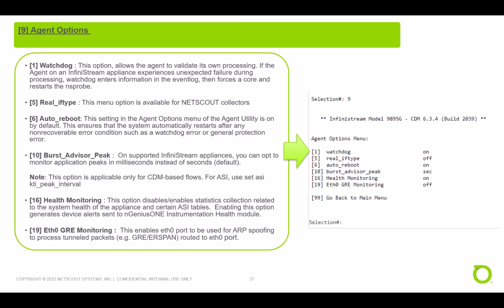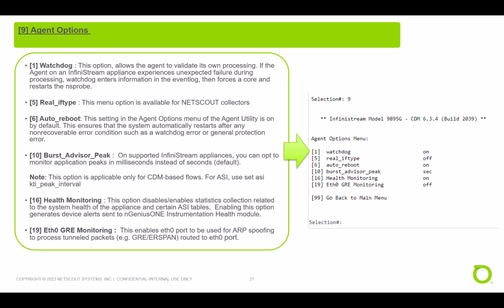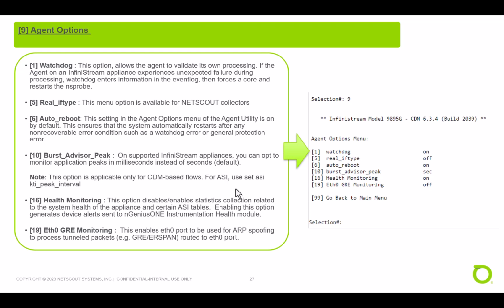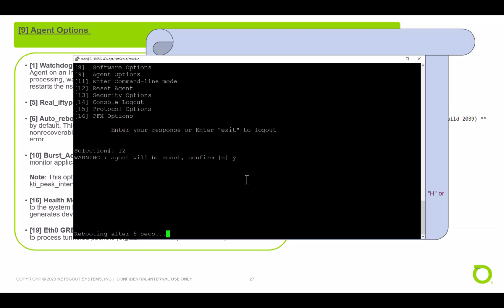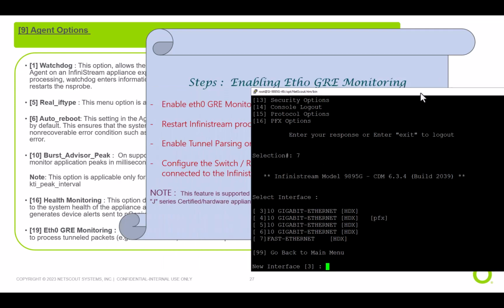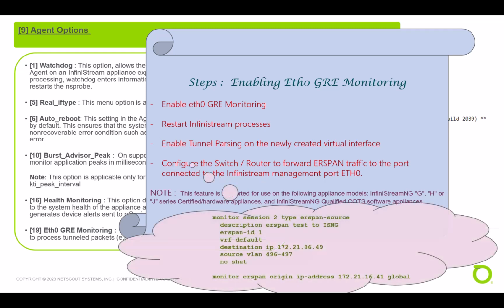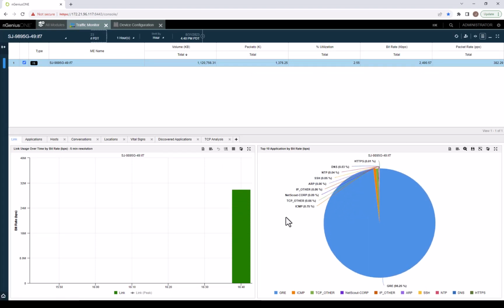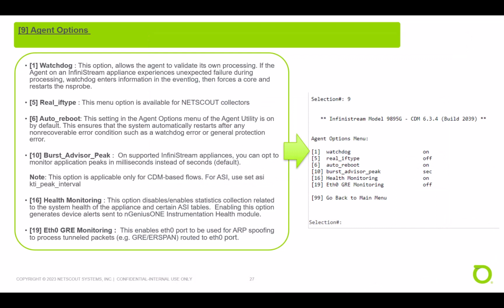8 3 Agent Configuration Utility Agent Options Eth0 GRE Monitoring